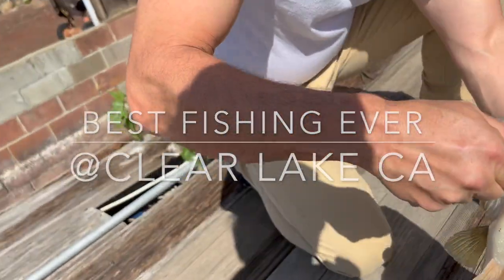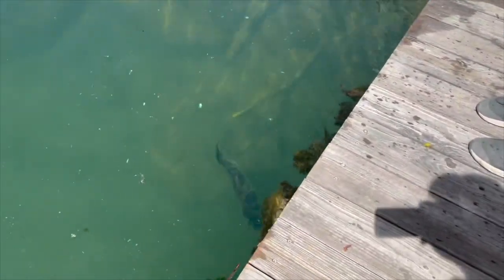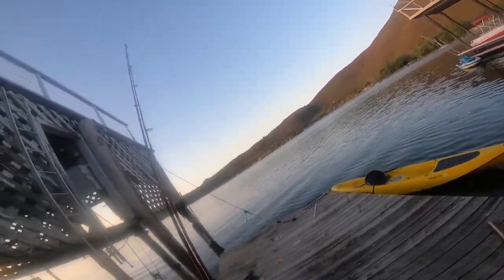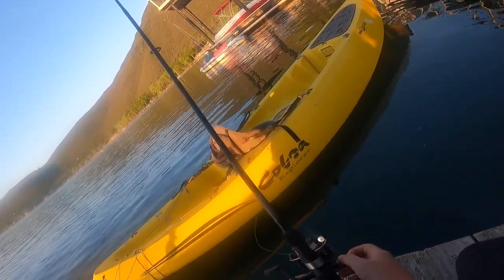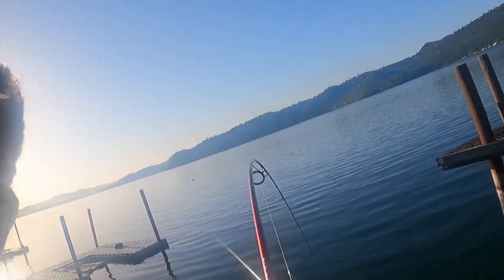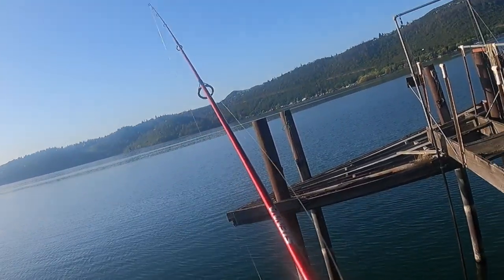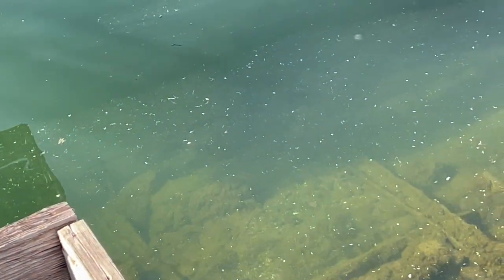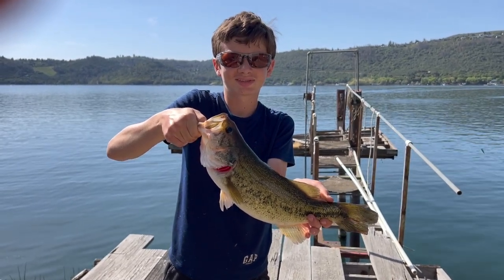Best fishing day ever @Clear lake CA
This was one of my best fishing day ever, and caught lots of bass (huge ones).I caught about 14 would've been like 17 if I didn't lose any of them.
Im fishing at my cabin in kononcti bay, Clear Lake California
If you are reading this before you watch it then, you're in for a treat.

My family and my neighbors also tagged along for this trip

Gear:                                                    Bass caught with gear:
Shimano Sirenia combo.                                  All 14
Rattle trap                                                             9
Senko, wacky rigged.                                           1
Live worms.                                                            3
drop shot.                                                                1